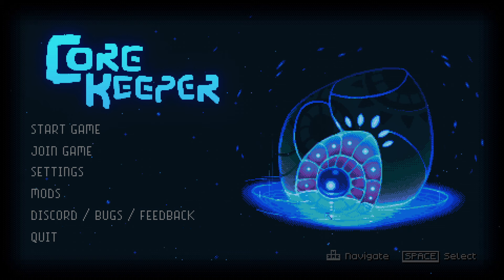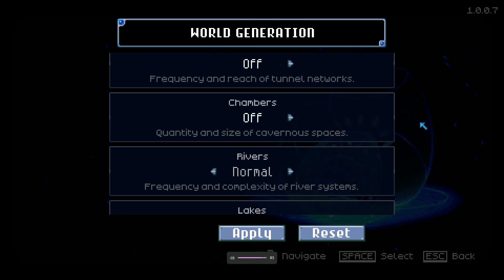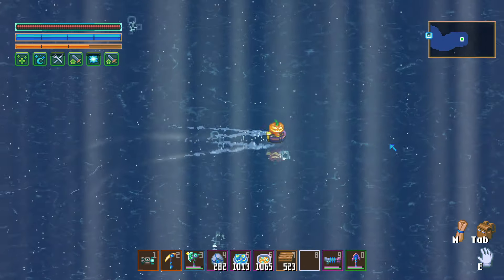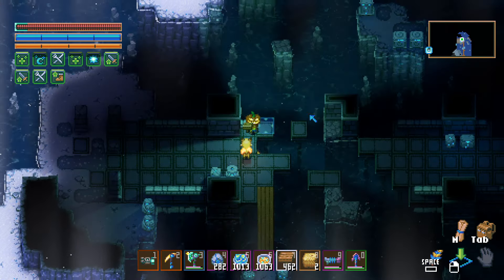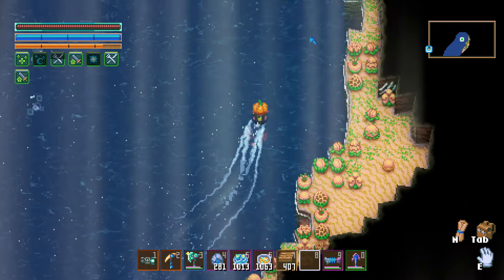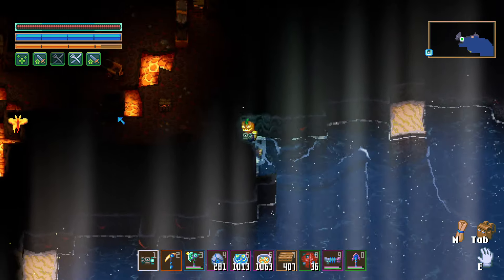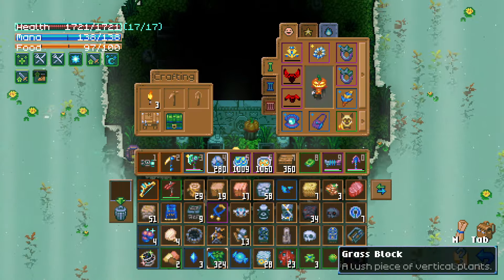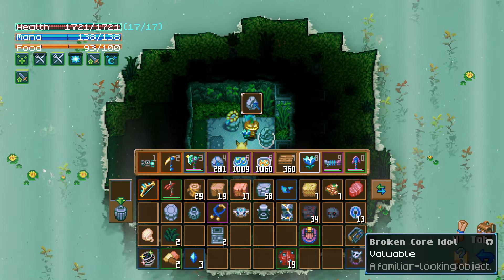Find ANY Rare Item INSTANTLY! [Chipped Blade, Ancient Forge, & MORE!] | Core Keeper 1.0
In this video I will show you how to find any rare item in the game fast using this trick. This video shows you how to find the Chipped Blade, Ancient Forge, Thread of Fate and more.